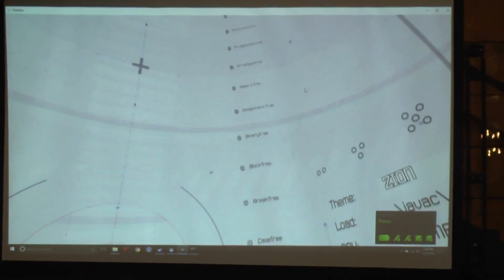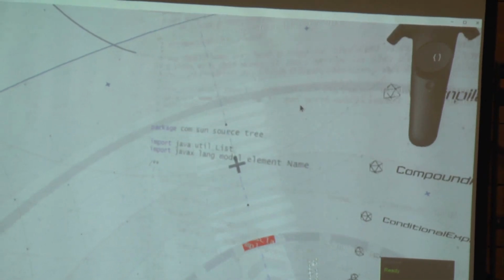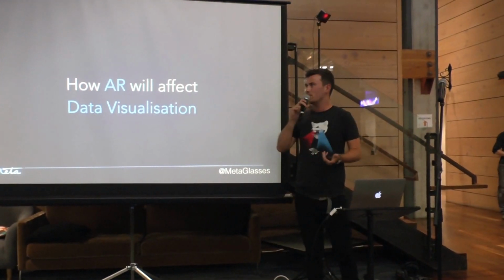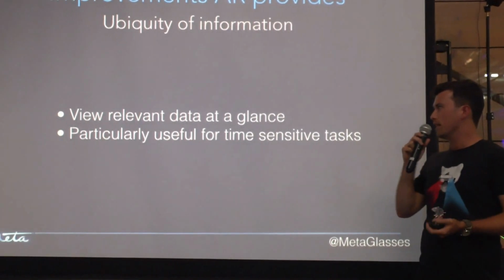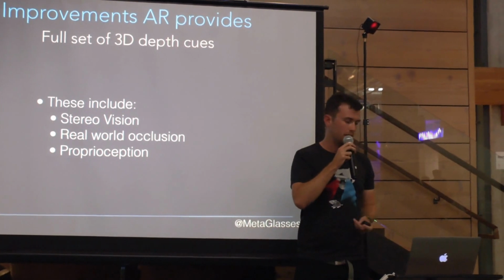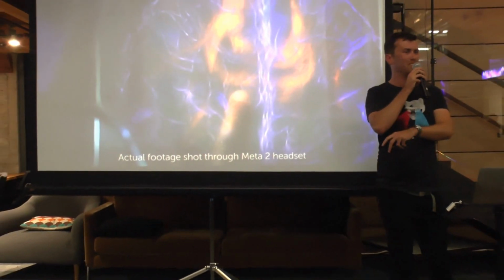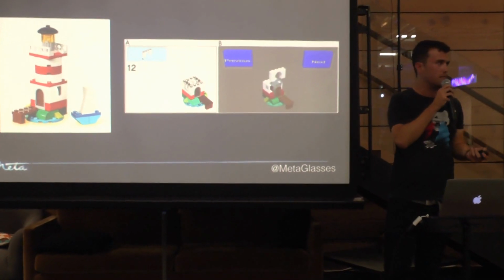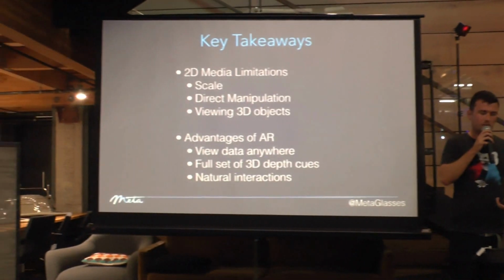How Augmented Reality and VR Will Affect Data Visualization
Thought-provoking sessions on data visualization in virtual reality (VR) and augmented reality (AR) at the Oct 5, 2016 SF Data Science meetup. Speakers from Primitive.io and Meta Augmented Reality. First half of the video is John of Primitive.io showing a data viz app in VR: 0:00 - 32:14. Second half has Tim of Meta Augmented Reality speaking on how augmented reality will affect data visualization: 32:15 - 1:18:53

Viddy is def worth watching even though it runs 1.5 hours long and the footage is shaky (but high res!). Check out the SF Data Science MeetUp group (meets almost every week and has legit speakers come by)